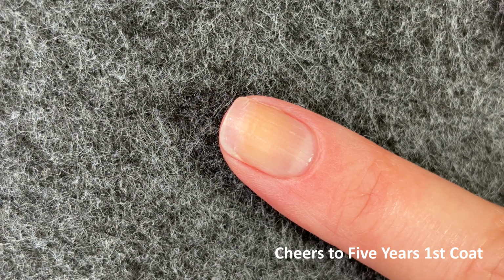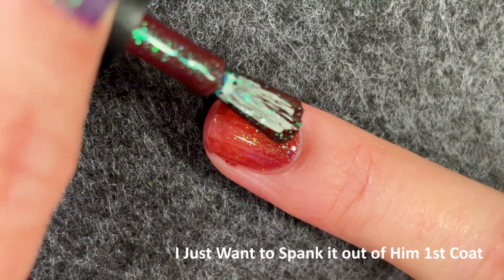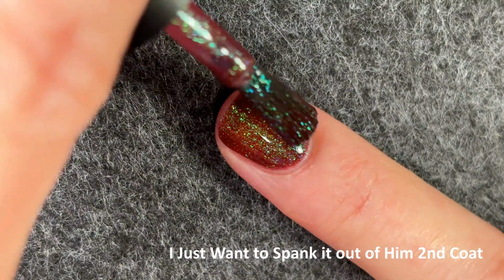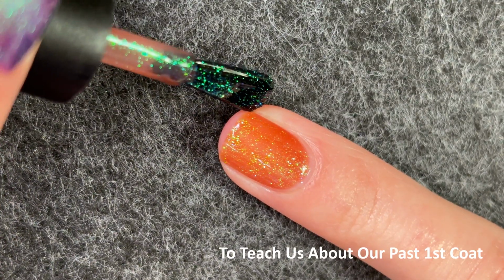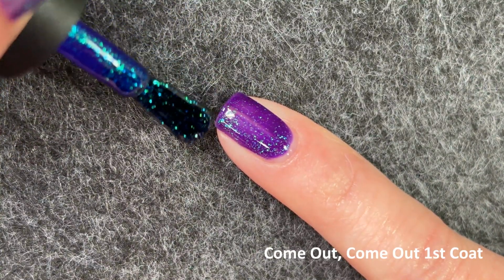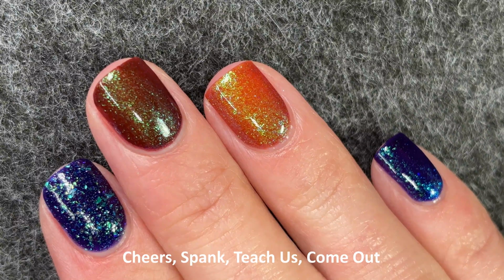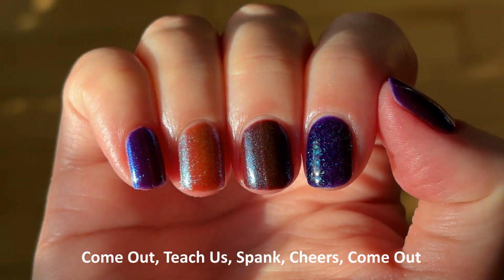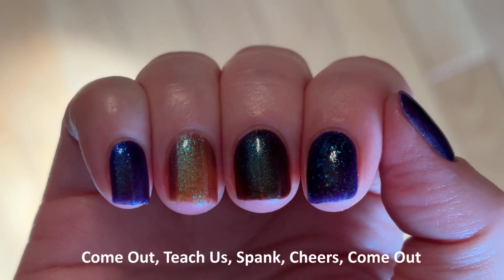Comparing Bee's Knees Lacquer Purples (?) with Green Blue Violet Shimmer Part 2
I'm stretching the definition of purple here but I think I have good reasons to include two polishes that defy that description.  I think most of these polishes look distinct, but one in particular is basically a dupe of three of the polishes from Part 1.

Included in this video are the Bee's Knees Lacquer Polishes:

Cheers to Five Years
I Just Want to Spank it out of Him
To Teach Us About Our Past
Come Out, Come Out

Base - Cuticula's Cinque Base
Top - Cuticula's Limitless QDTC